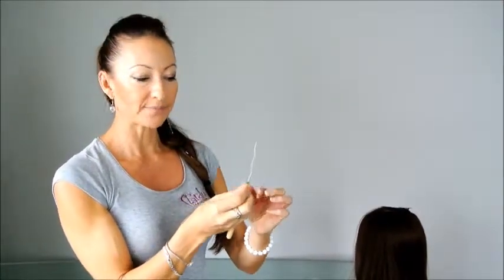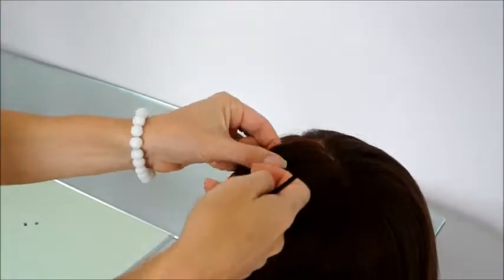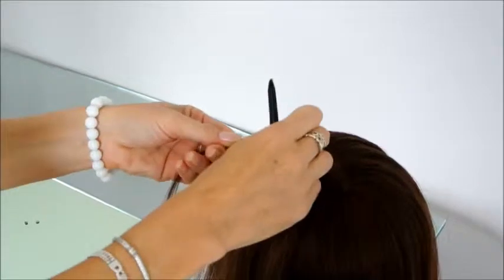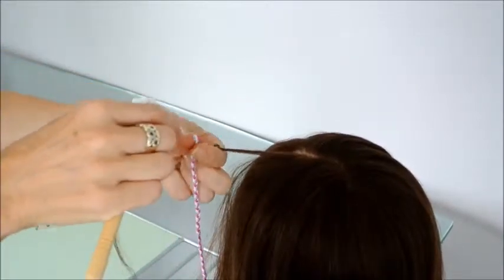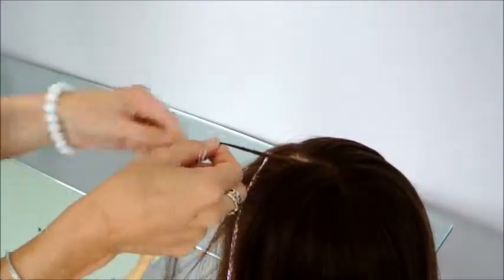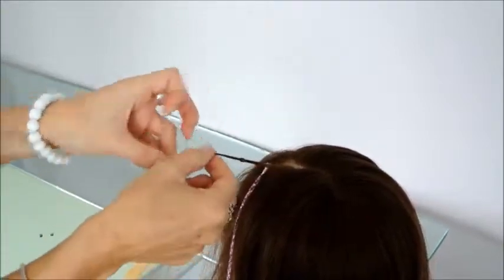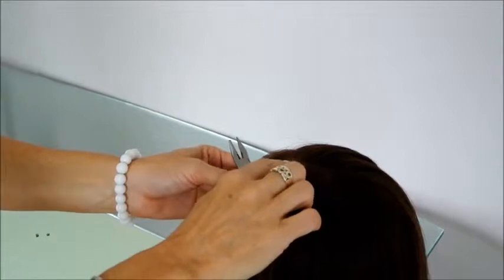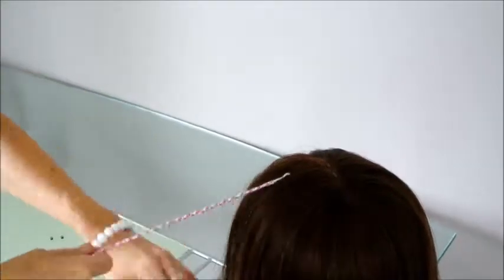Fitting Hair Wrap with micro bead tutorial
How to fit your hair wrap purchased from stardusthairwraps.com using a micro bead kit